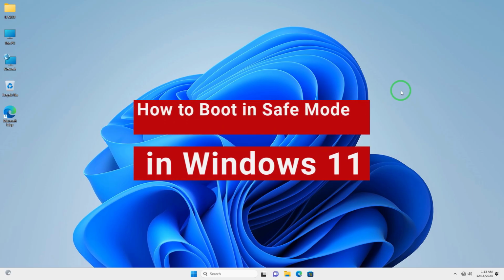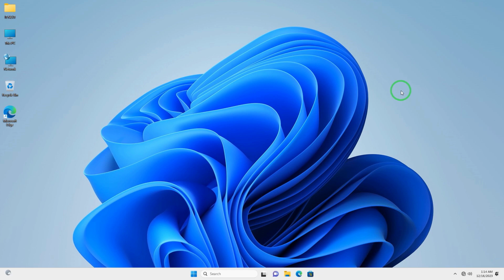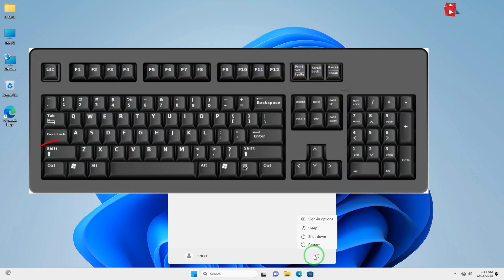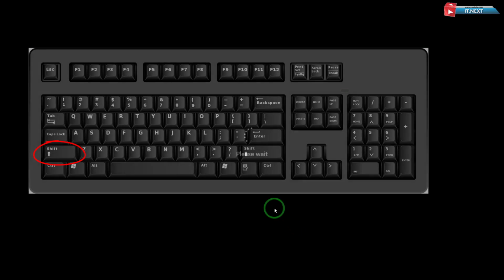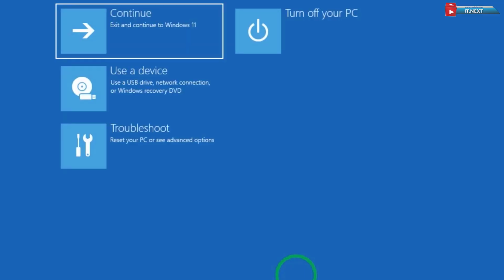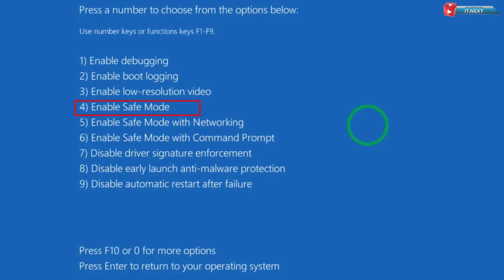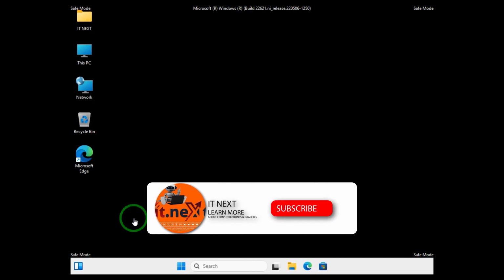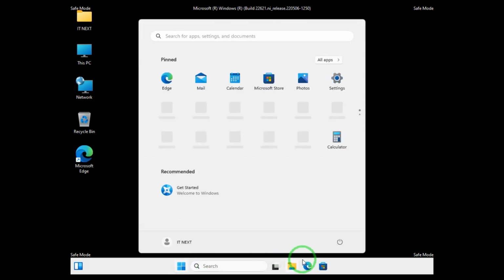How to Boot in Safe Mode in Windows 11 [ 2024 ]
in this quick video, I am showing you, the simple
and easiest way to boot Windows 11 into safe mode in 2024